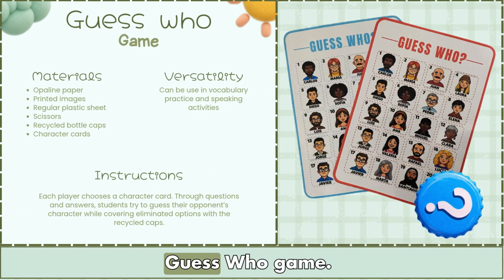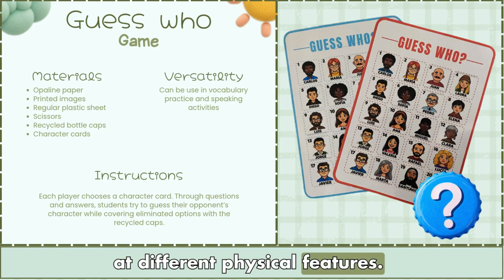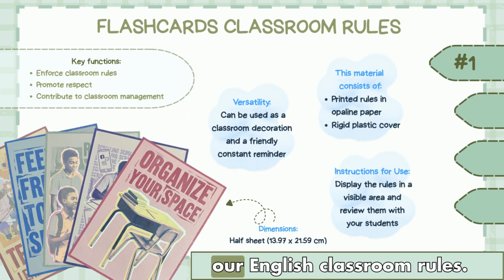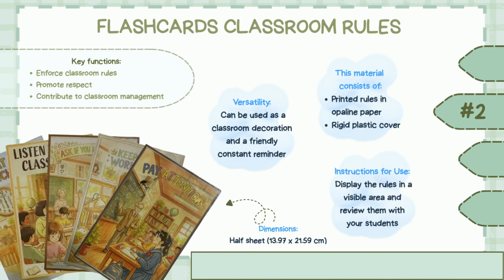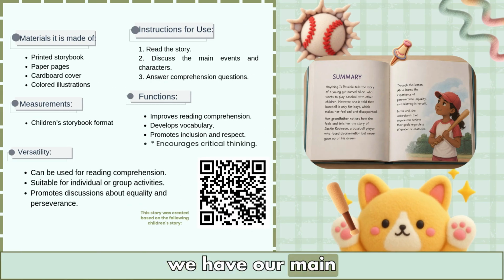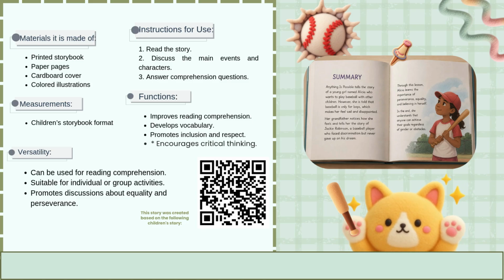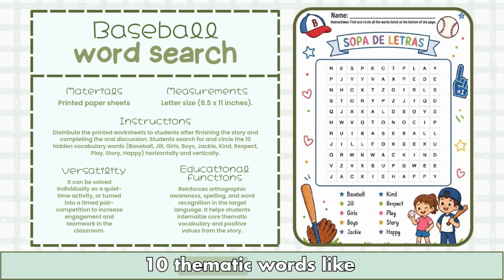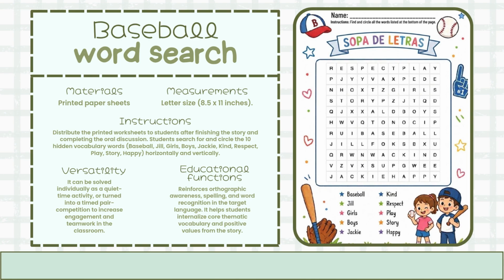Didactic Material - Catalogue